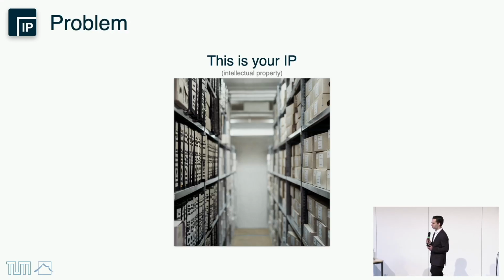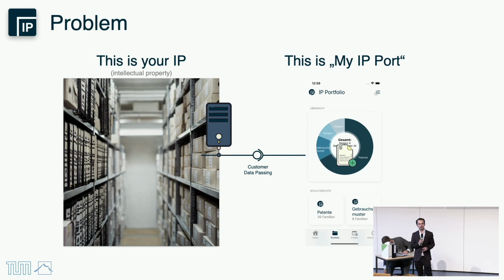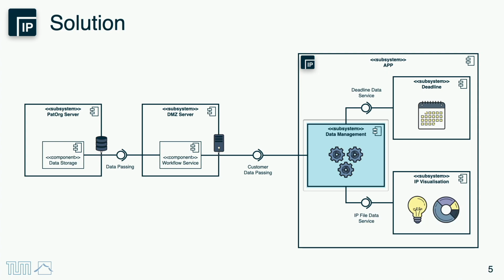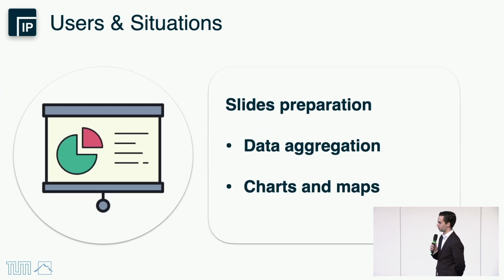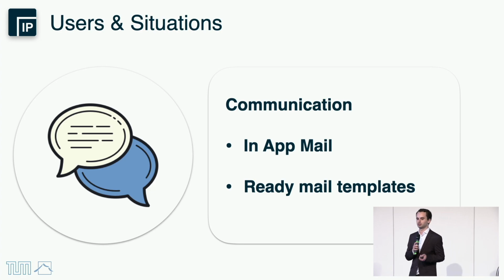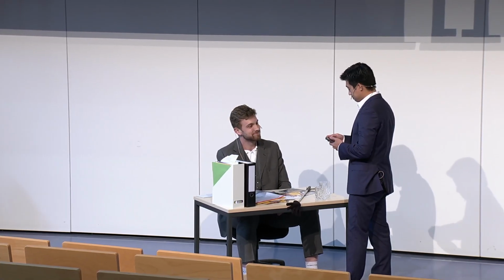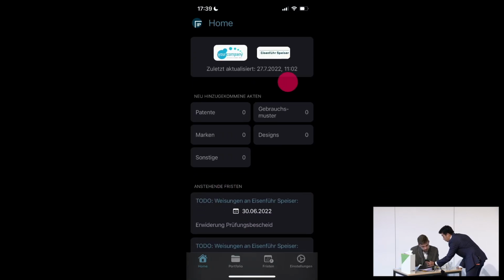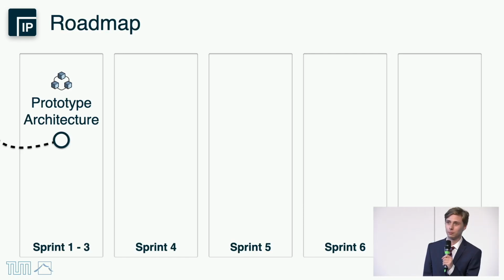iPraktikum SS22 CAT Eisenfuehr Speiser